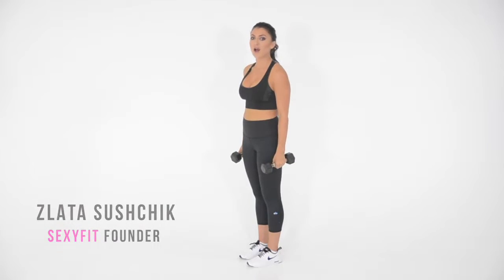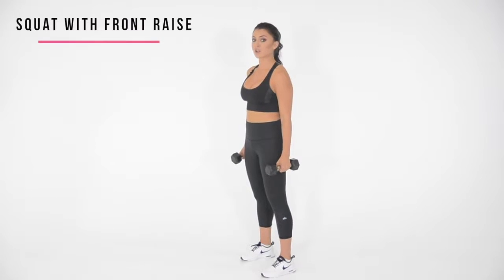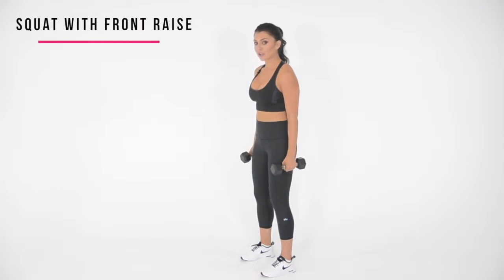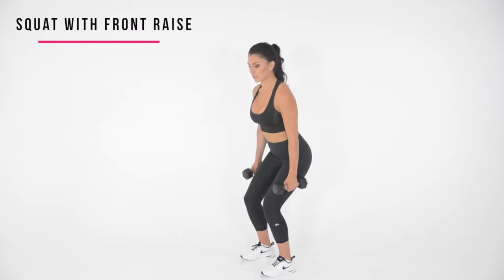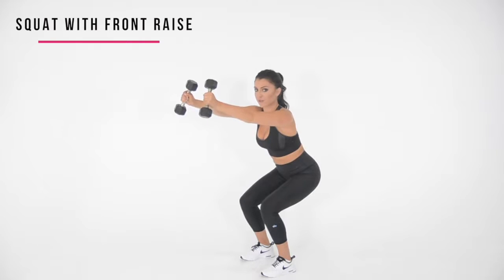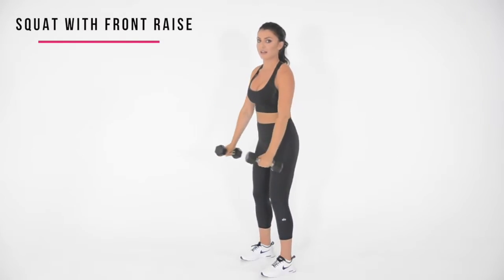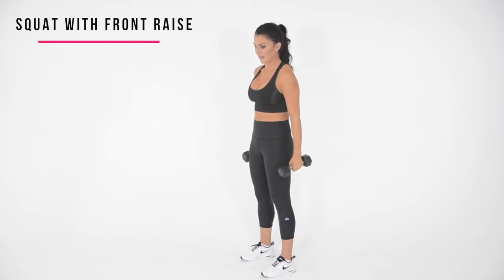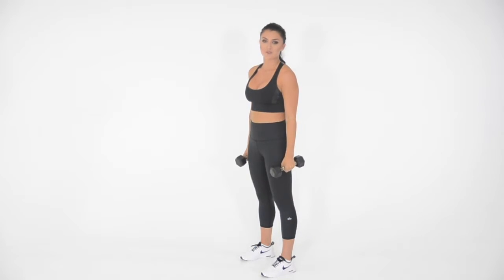How to do a Squat with a Front Raise I Sexyfit Coaching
Zlata Sushchik, the Creator of the Sexyfit Method demonstrates how to do a Squat with a Front Raise to shape your legs and shoulders.

Sexyfit Method and Sexyfit Community have helped 1000's women lose weight and get fit by using sustainable method of fat loss.

Zlata also hosts a weekly podcast where she interviews top health experts to give you easy to understand, easy to apply strategies to live a healthier, happier and more confident lifestyle.

Want to be a part of a supportive community, get weekly updates, accountability and countless free recipes and workouts?